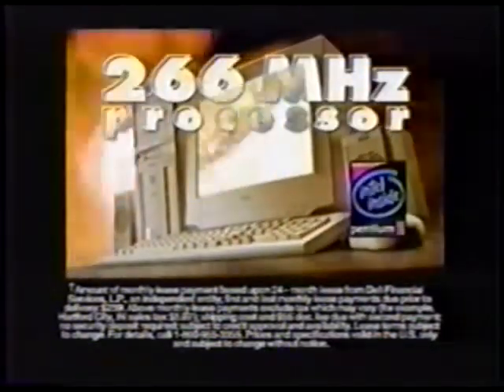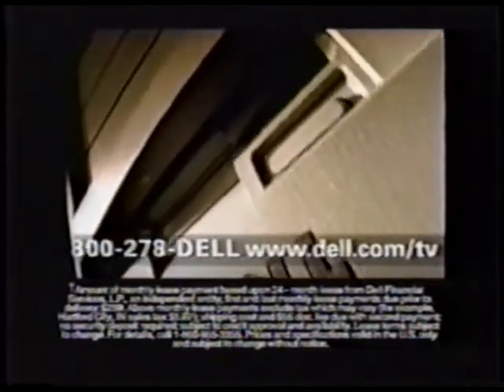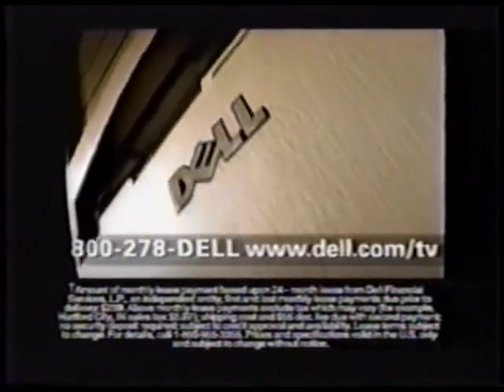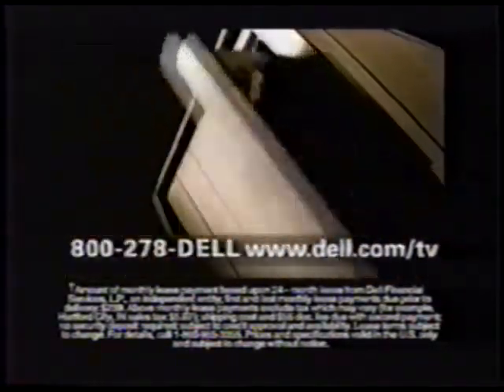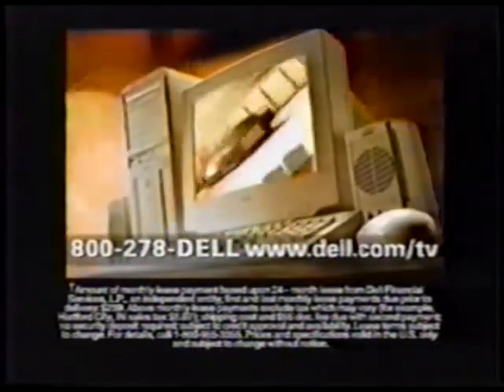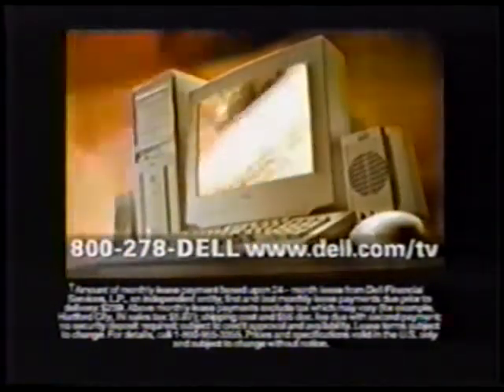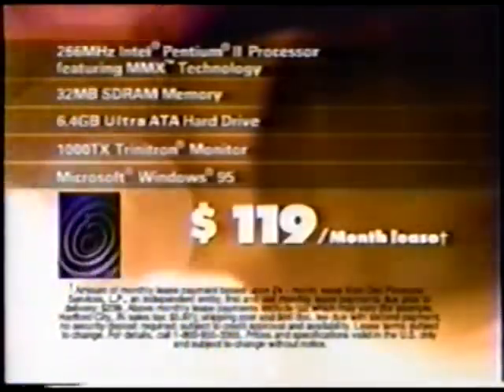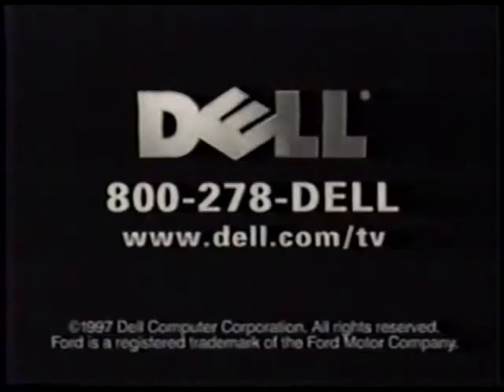Dell Computer Commercial (1997)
Aired on TLC in 1997 featuring a Dell XPS.